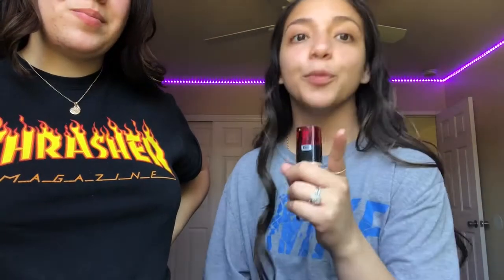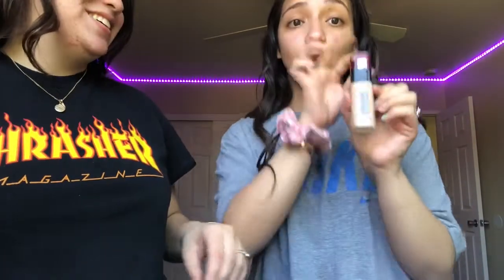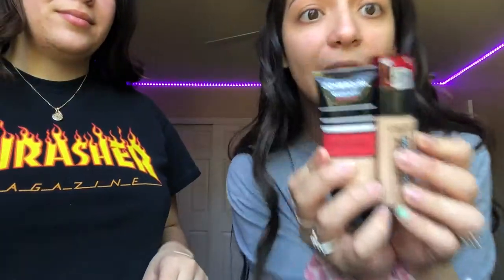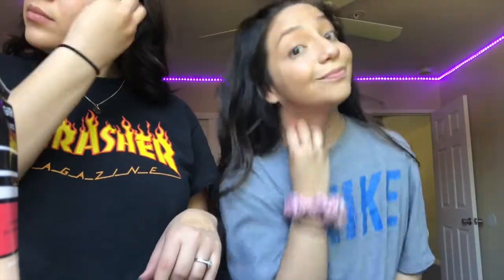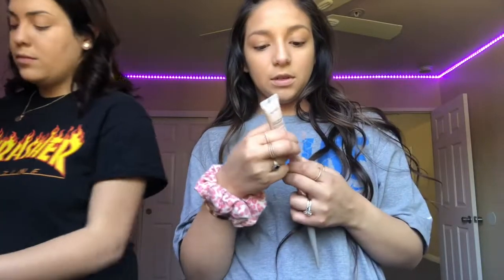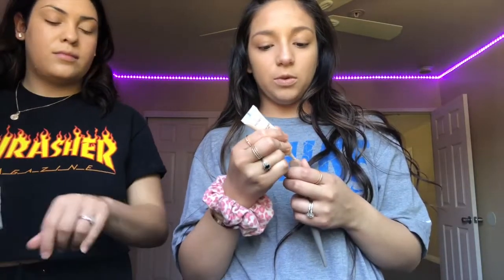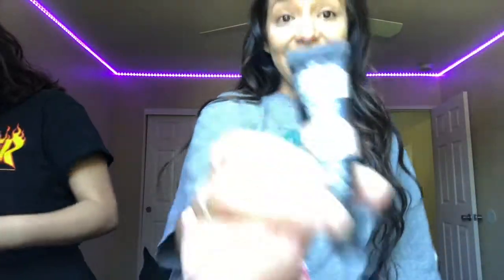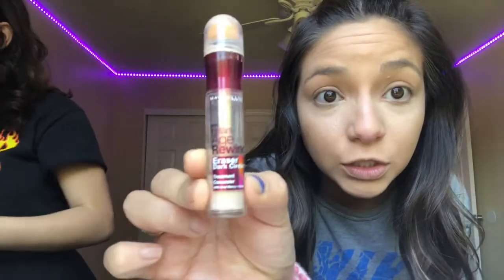Let's Do This Thang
☼ MALIN + GOETZI revitalizing eye gel (not shown in video put on under my eyes after I wash my face) (Emily)

☼ ILLAMASQUA Hydra Veil Rehydrating Primer (Emily & Yady)

☼ L’OREAL 24 Hour Fresh Wear Foundation Lightweight (Emily & Yady)

☼ COVERGIRL Outlast Active Foundation (Yady)

☼ MORHPE 9A Always Golden Palette (Emily)

☼ COMPLEX CULTURE Precision Concealer Brush (Emily)

☼ HEY HONEY Trick and Treat Active Propolis Cream Concealer (Emily)

☼ IT COSMETICS BYE BYE UNDER EYE (Medium Tan, Warm Medium) (Emily)

☼ TARTE Shape tape (Light Neutral) (Emily)

☼ PHYSICIAN'S FORMULA Butter Bronzer (Yady)

☼ REAL TECHNIQUES Face Sponge (Yady)

☼ JEFFERY STAR Beauty Blender set (Emily)

☼ MORPHE Beauty Blender (Emily)

☼ MAYBELLINE Age Rewind Eraser Dark Circle Concealer (Yady)

☼ AIRSPUN Loose Face Powder (Emily & Yady)

☼ MAC Kabuki face blending brush (Yady)

☼ PROFUSION COMESTICS Brow Powder Palette Bronzer (Yady)

☼ WET N WILD Contour Brush (Yady)

☼ ANASTASIA BEVERLY HILLS Contour Palette in Light to Medium (Yady)

☼ ULTA BEAUTY Contour Bronzer Brush (Emily)

☼ FIRMA Contour Bronzer Brush #103 (Emily)

☼ TARTE Parkave Princess Bronzer Palette (Emily)

☼ LOVECRAFT BEAUTY Bronzer Palette (Emily)

☼ NYX Sweet Cheeks Matte Blush (Yady)

☼ F.A.R.A.H Cheeky End Brush #218 (Emily)

☼ KYLIE COSMETICS Close To Perfect Pressed Blush Powder (Emily)

☼ ANASTASIA BEVERLY HILLS Brow Wiz (Dark brown) (Emily)

☼ MAC Golden Bronzer Iridescent Loose Highlighter (Yady)

☼ KYLIE COSMETICS Champagne Showers Highlighter (Emily)

☼ TARTE Mermaid Eyelash curler (Emily)

☼ L’OREAL Infallible Super Slim 12 Hr Liquid Liner (Yady)

☼ URBAN DECAY Perversion Bigger Blacker Badder Mascara (Emily)

☼ L’OREAL Unlimited Mascara (Yady)

☼ KISS 01 False Lashes (Emily)

☼ KISS Flirty False Lashes (Yady)

☼ ARDELL Duo Brush on Adhesive with Vitamins BLACK (Emily & Yady)

☼ SEPHORA COLLECTION Bulls Eye Lash Applicator (Emily)

☼ DOUCCE Pink Volumizer Mascara (Emily)

☼ BENEFIT Roller Liner (Emily)

☼ MAYBELLINE Face Studio Lasting Fix Setting Spray (Yady)

☼ ELF Matte Setting Spray (Emily)

★ MUSIC CREDITS ★

☆ FIRST SONG ☆

☆ SECOND SONG: ☆